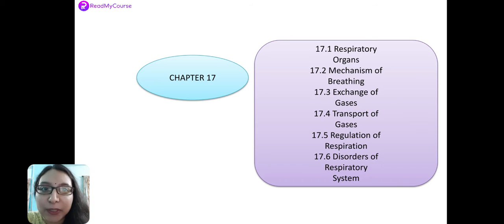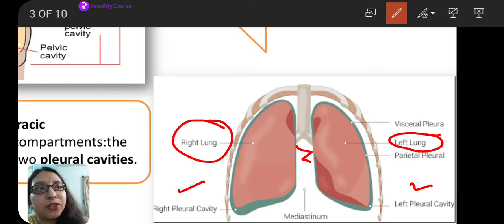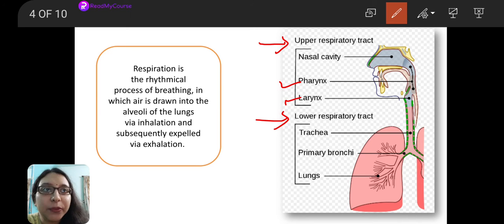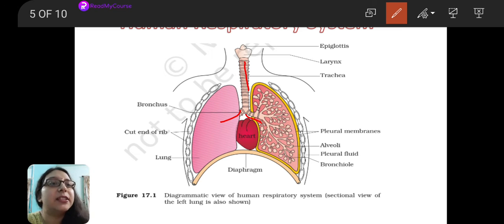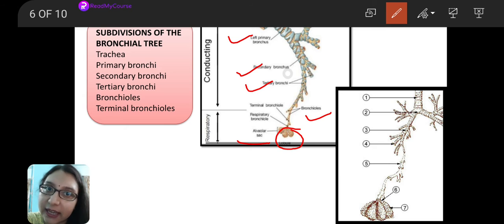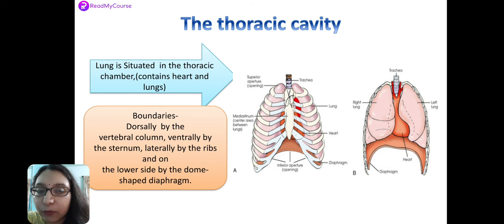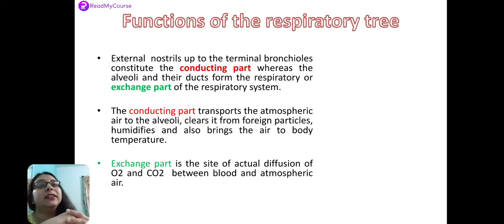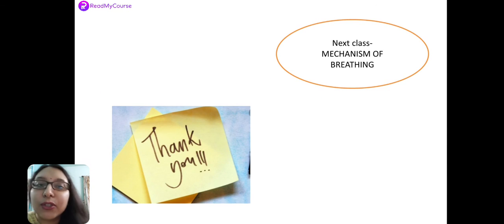HUMAN PHYSIOLOGY | Breathing and exchange of Gases | Human Respiratory System | NCERT | CLASS 11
In this class, we are looking into details of the human respiratory organs, the thoracic cavity, and the functions of the different parts of the bronchial tree.